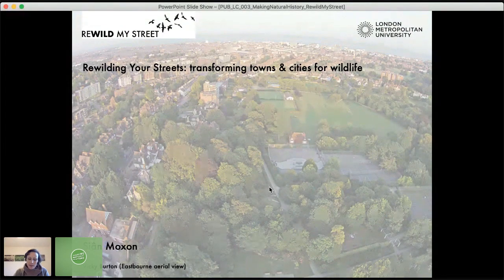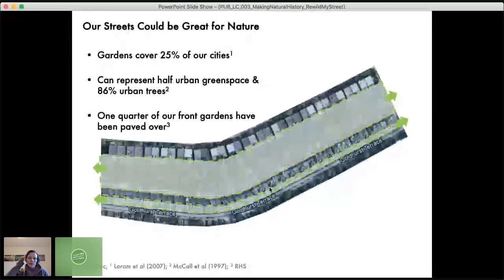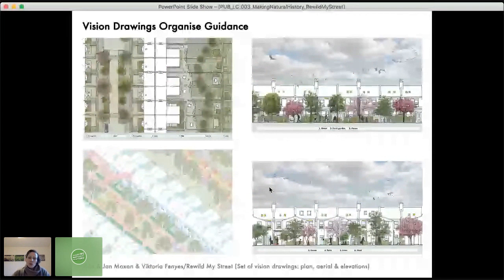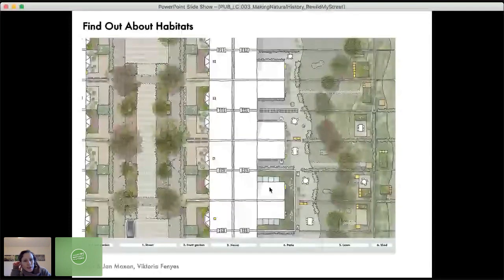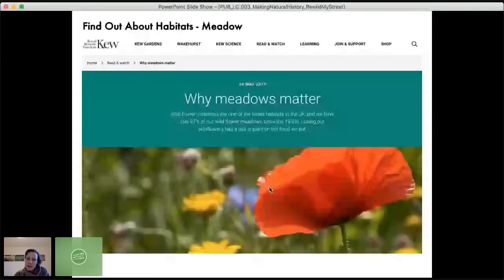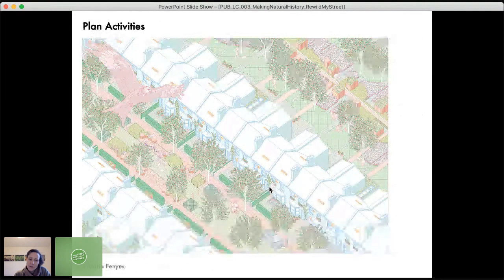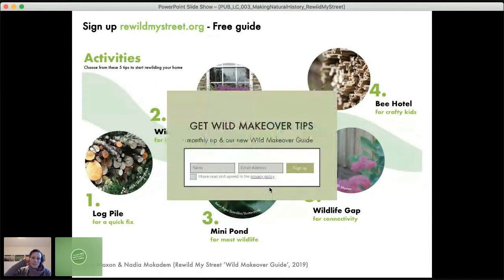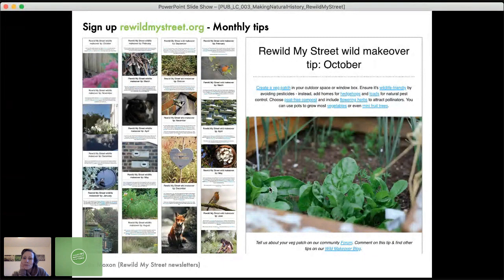Rewilding Your Streets: transforming towns and cities for wildlife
The natural history of towns. Rewild My Street aims to inspire urban residents to adapt their homes, gardens and streets for wildlife, using visionary drawings and practical design advice. It seeks to reverse the alarming trends of biodiversity decline and loss of urban wildlife while promoting residents’ health and wellbeing through contact with nature. Creator Siân Moxon, an architect, author and academic, discusses how this can be applied to towns and cities, such as Eastbourne.

The project uses ‘vision drawings’ that show a typical terraced street transformed for wildlife. The drawings are shared in an open-access website, which forms a toolkit, recommending off-the-shelf products and step-by-step activities to attract wildlife, and expert information on urban species and habitats to highlight the value of these actions. This design-led approach encourages street-scale action and use of wild gardens, wildlife ponds and other wildlife features that suit an urban context.
receive a free ‘Wild Makeover Guide’, featuring five illustrated rewilding activities, and a monthly Wild Makeover tip, and can share and discuss rewilding stories on the community forum.

First shown at Making Natural History 2020